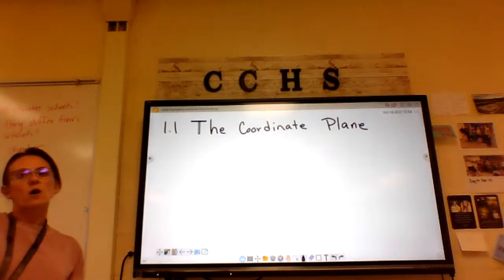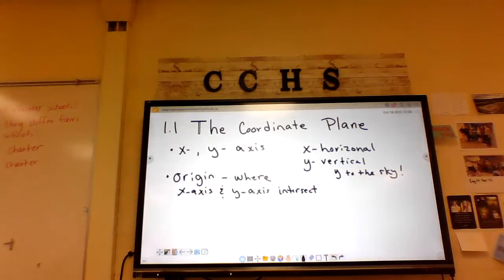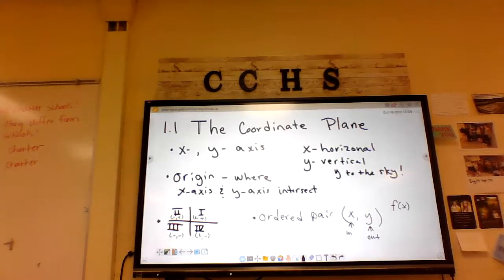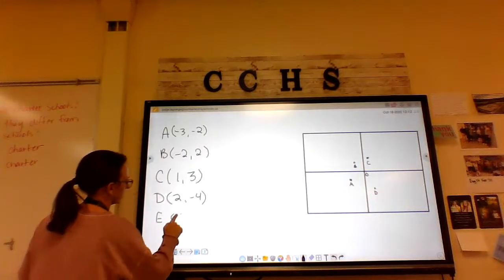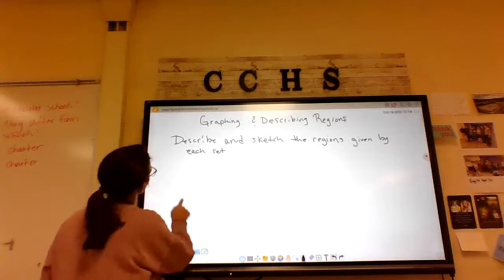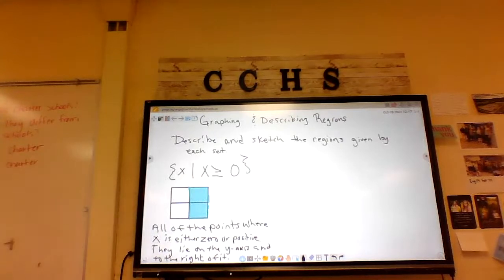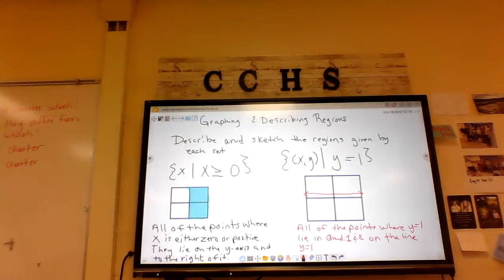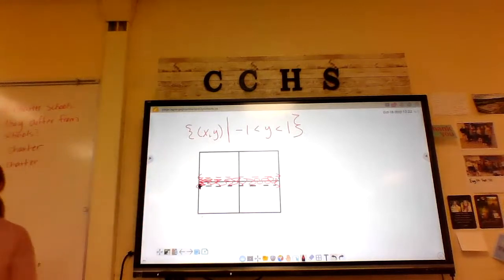1.1 Coordinate Plane